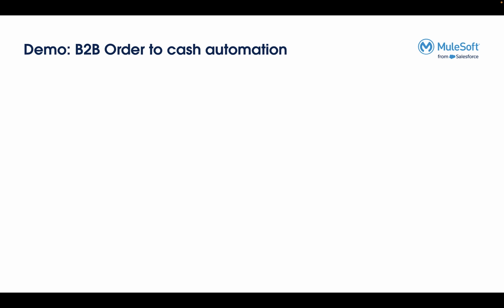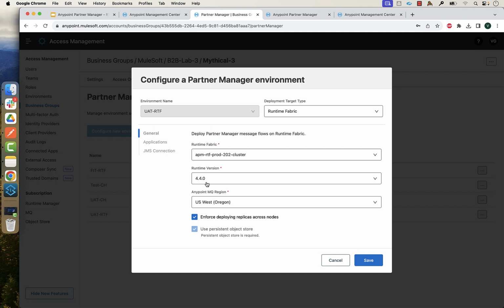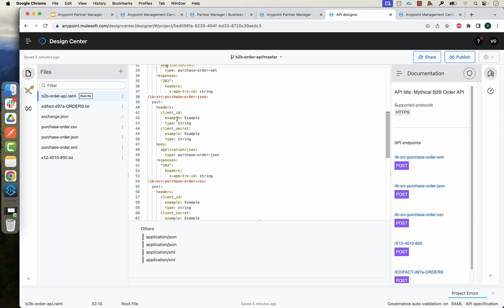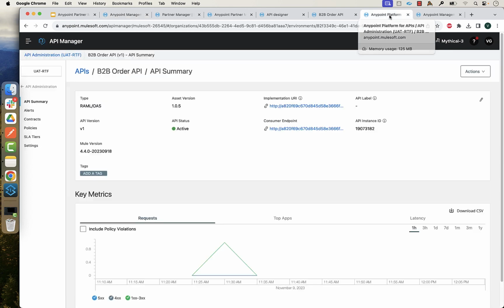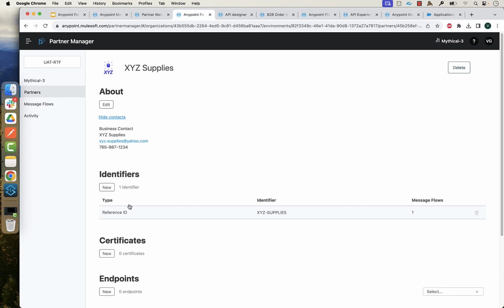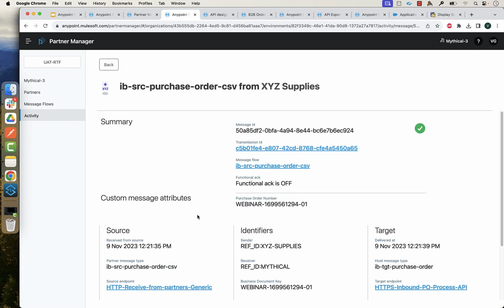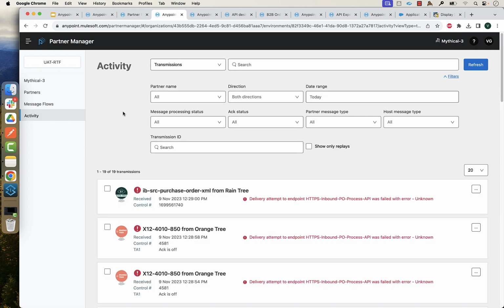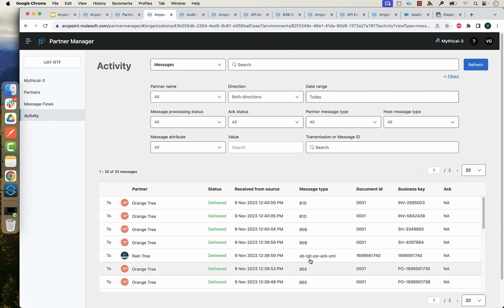Anypoint Partner Manager Demo - Nov 2023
This demonstration of Anypoint Partner Manager covers newly added features such as Transaction replay, CSV/Delimited file formats and Runtime Fabric deployments. The demo also showcases how B2B partner endpoints can be managed with Anypoint API Manager, documented in Exchange, and exposed to external partners/consumers via a portal hosted on Anypoint API Experience Hub.